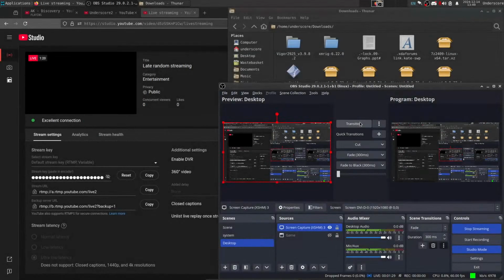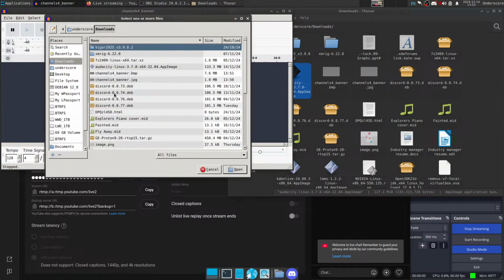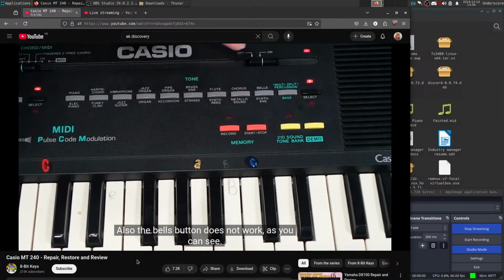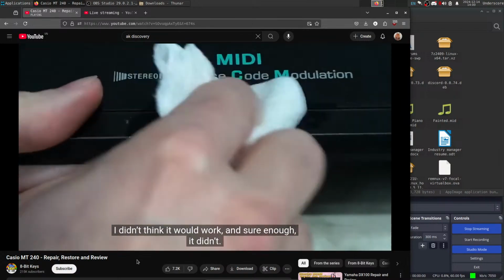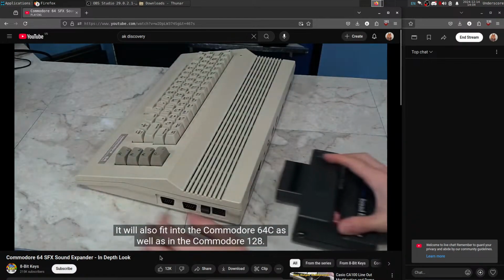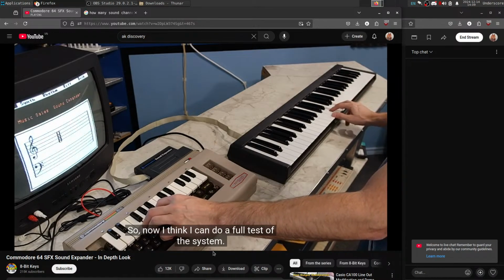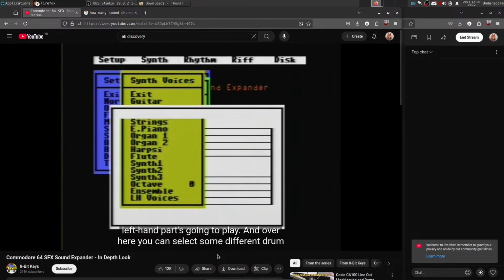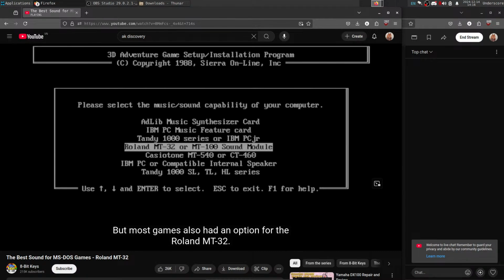Late random streaming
Late for you :)